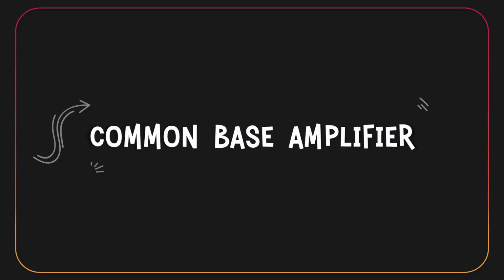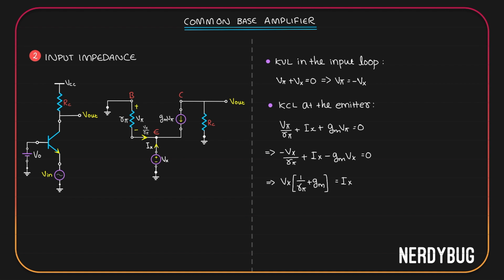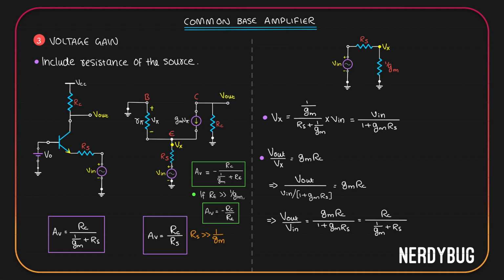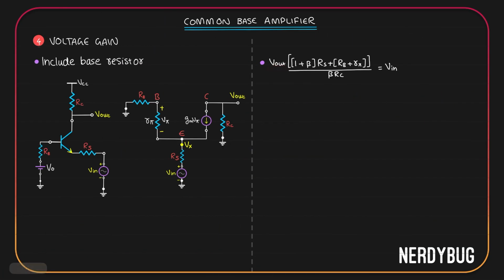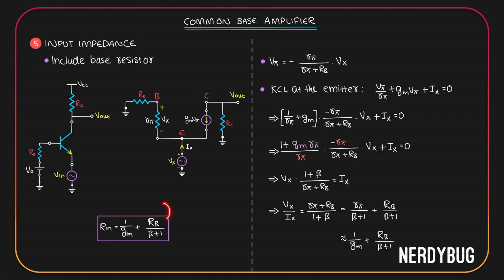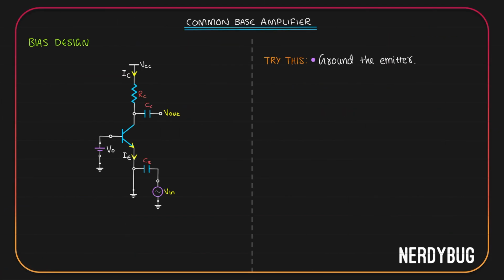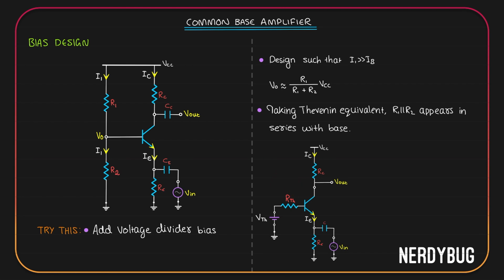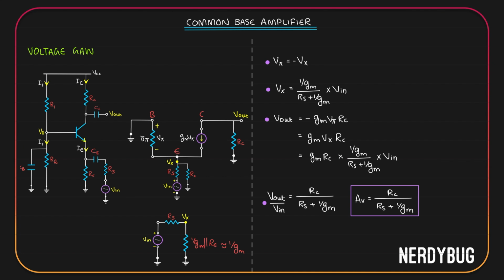Common Base Amplifier | Analog Circuits | NerdyBug | 2024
In this video, we’ll explore the common base configuration of BJT, a fascinating setup known for its unique characteristics. You’ll learn how the common base amplifier operates using its small signal model, including its voltage gain of common base amplifier, input impedance of common base amplifier, and output impedance of common base amplifier, along with what is the current gain of a common base amplifier.  We’ll also discuss the importance of proper biasing techniques, such as voltage divider bias, to ensure stable operation.

To make the concepts practical, we’ll analyze a circuit example with RC coupling. By the end, you’ll have a clear understanding of the common base setup and its role in transistor amplifier design.

📅 Chapters:
00:00:00 Introduction
00:00:18 Common Base Configuration
00:00:36 Small Signal Model
00:01:18 Voltage Gain
00:03:59 Input Impedance
00:09:56 Voltage Gain with Source resistance included
00:13:46 Voltage Gain with base resistor included
00:22:30 Input Impedance Including base resistor
00:27:17 Input Impedance Including source resistor
00:28:37 Output Impedance
00:31:22 Current Gain of Common Base Amplifier
00:32:26 Bias Design
00:38:27 Voltage Divider Bias